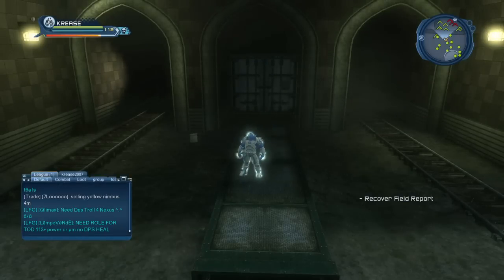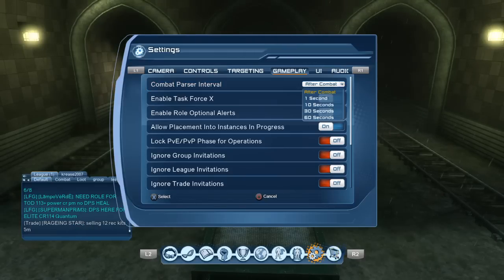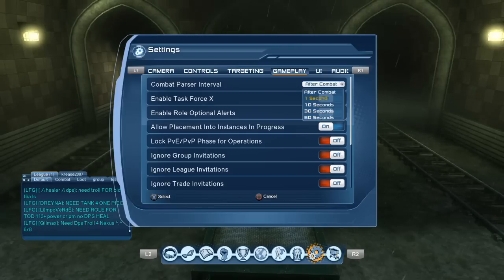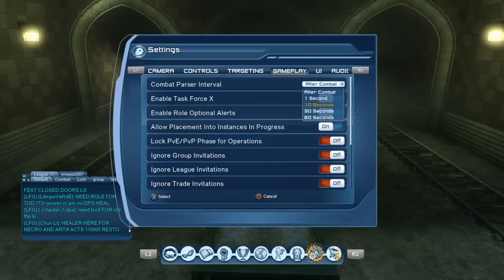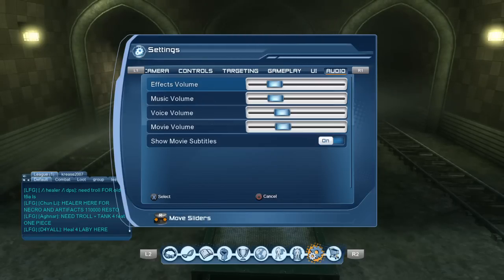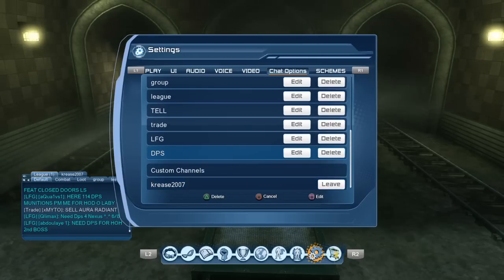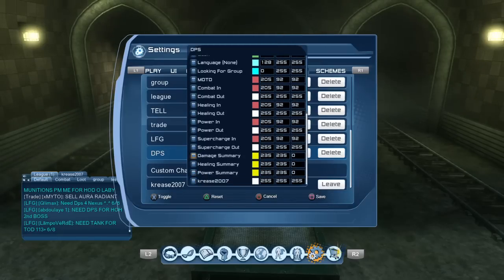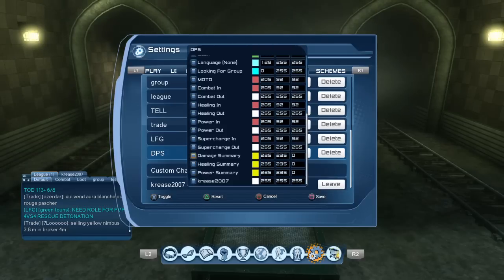DCUO - Combat Parser - GU47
A combat parser was added in game update 47 (GU47) you can use this to see how much damage, healing and power you do over a certain period of time. This will be useful when trying new load outs etc

This video will show how to set everything up

See your damage per second, healing and power either after combat or every 1, 10, 30 or 60 seconds